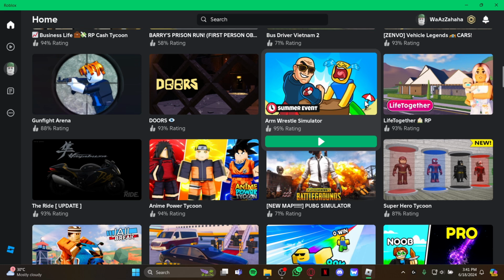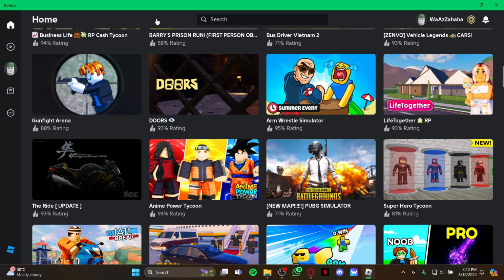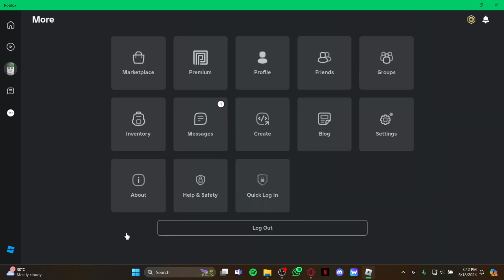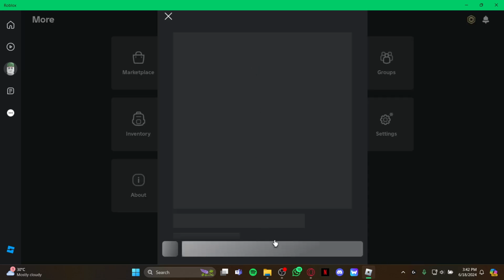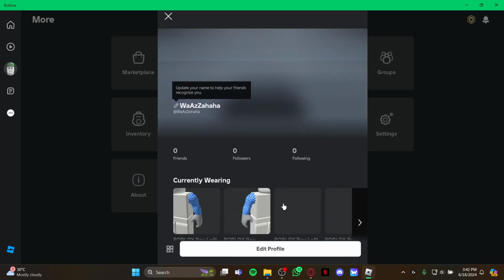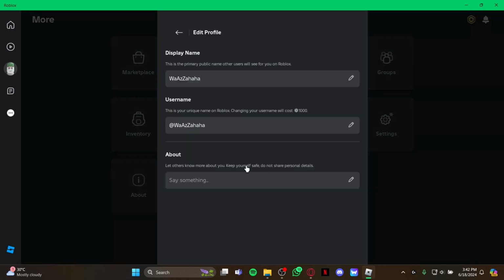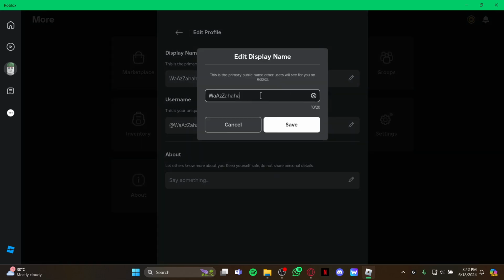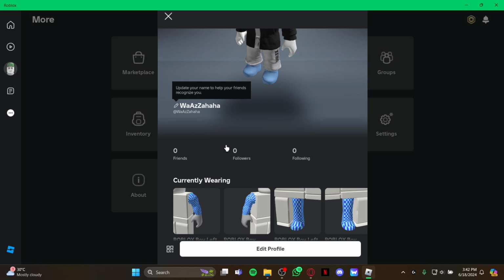How to Change Display Name in Roblox in 2024?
Refresh your profile by learning how to change your display name in Roblox! Our detailed guide, 'How to Change Display Name in Roblox,' provides step-by-step instructions to update your display name. With clear instructions and practical tips, you'll be able to personalize your profile effortlessly. Whether you're rebranding or just updating your display name, this guide is perfect for you. Join us as we show you how to change your display name in Roblox. Don't wait – update your display name today!